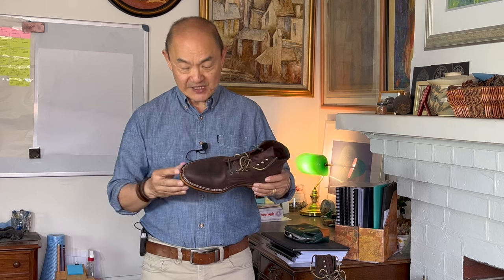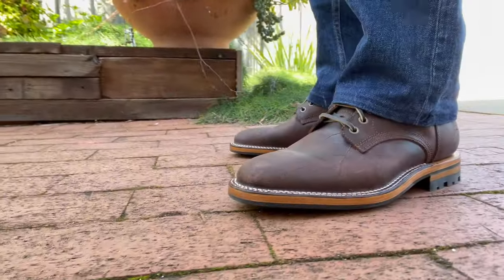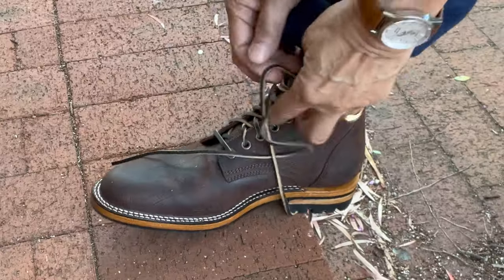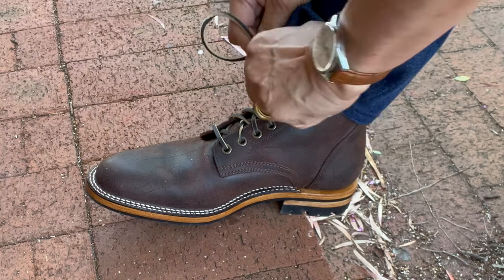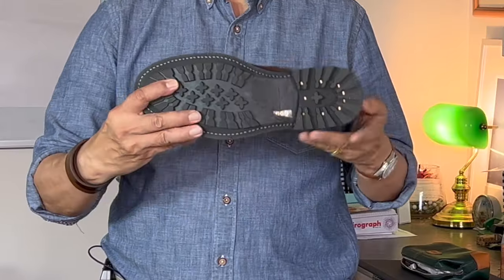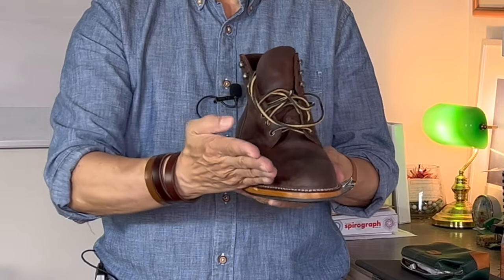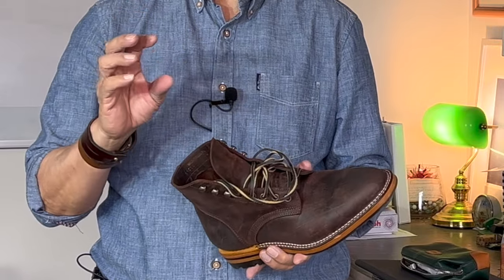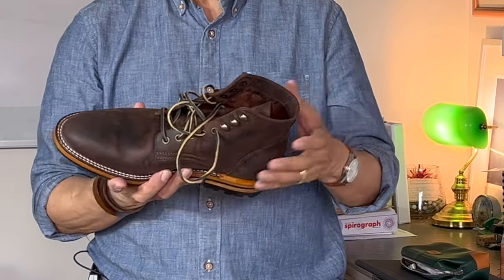Inferno Rambler Parkhurst Stitchdown Allen Review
Parkhurst’s Double Stitchdown Service Boot made in Charles F Stead’s Inferno Rambler is afire! It’s still available at time of upload from

Chapters
00:00 Introduction
00:30 Welcome
01:37 Style and aesthetics
05:17 What to wear
07:00 Construction
13:15 Leathercare
14:52 Sizing, fit and comfort
17:05 Value
18:31 Summary